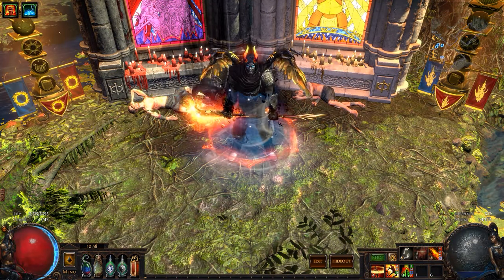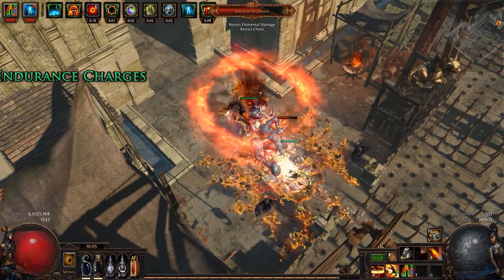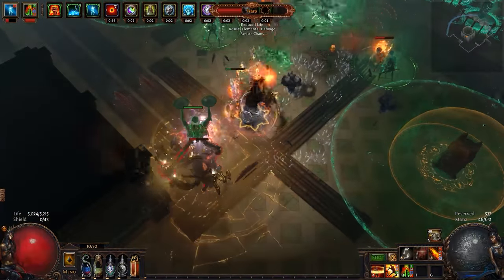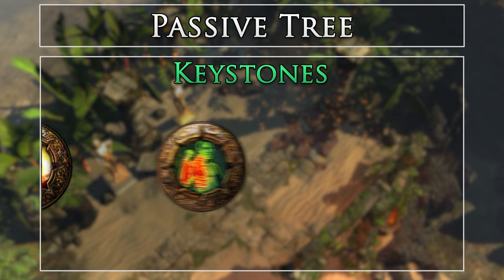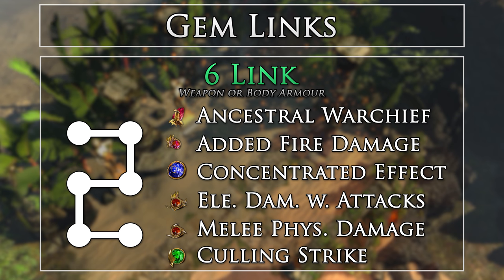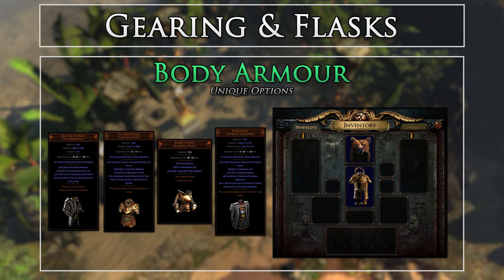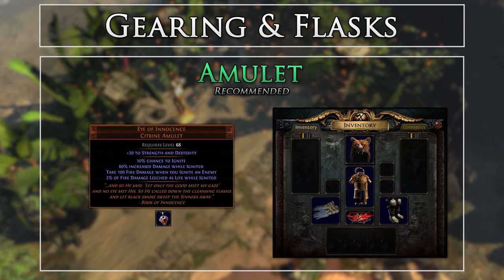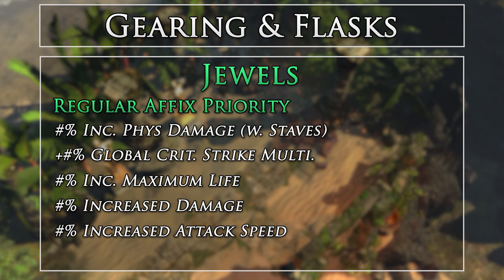Path of Exile [3.2]: Crit Tectonic Slam JUGG - Build Guide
Welcome to 3.2 Exile, and with it, a brand new skill: Tectonic Slam. This skill is interesting in its use of Endurance Charges, of which it consumes to do more damage. Usually Endurance Charges only provide defensive bonuses, but with this skill they can also be offense! So with that in mind, we are going to be building around maintaining these charges, and there is no better class to do that with than the JUGGERNAUT BABY.

Introduction: 00:22
Build Summary: 01:37
Pros & Cons: 04:14
Class & Ascendancy Options: 04:56
Passive Tree & Progression: 05:47
Gem Links: 07:07
Gearing & Flasks: 08:12
- Main Gear: 08:12
- Flasks: 12:10
- Jewels: 12:50
Leveling Tips: 13:15
Conclusion: 14:18

Character Showcased:
EEsTHICCFireyFissures